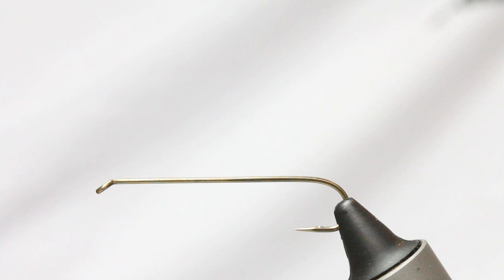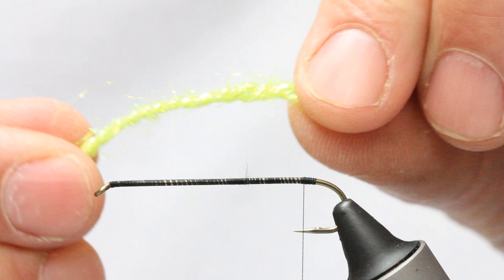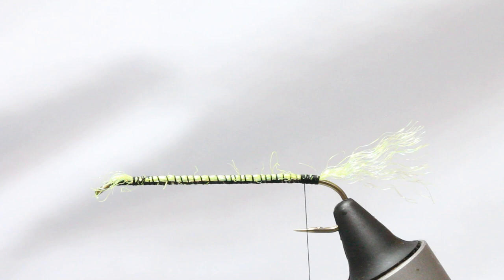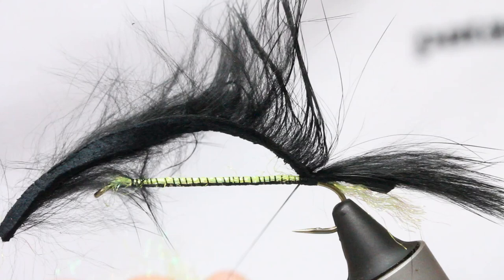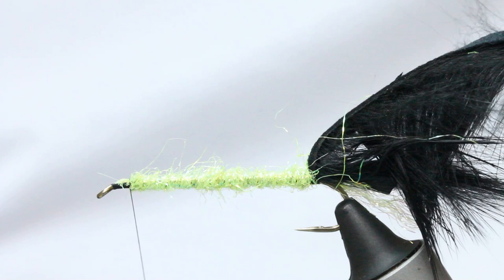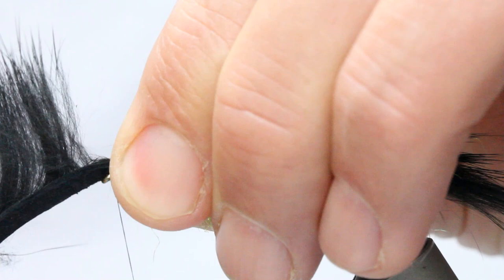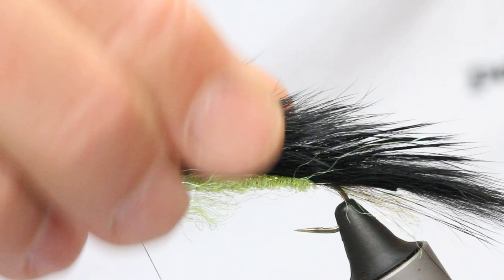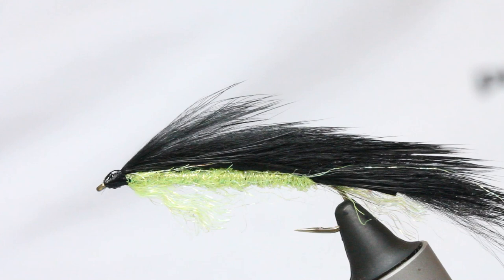Fly Tying The Fake Snake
A super quick and easy tie and one that can used in place of the infamous snake style of flies, totally comp legal and utterly devastating on stillwater trout!

Get on it!